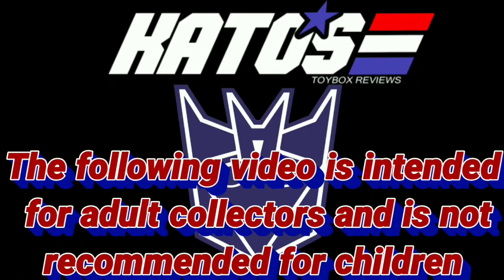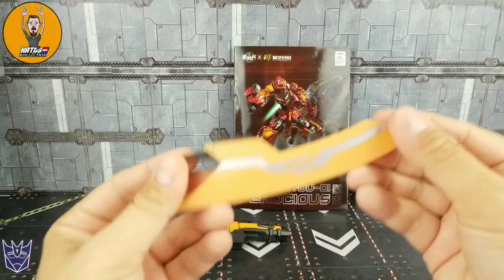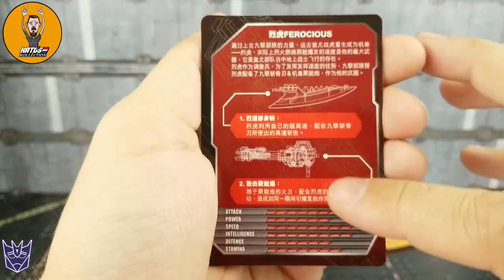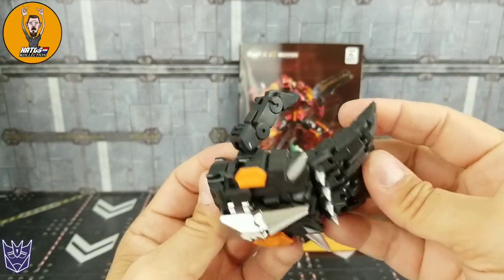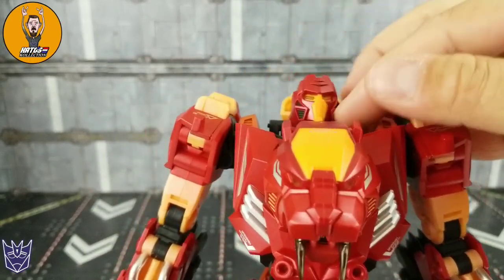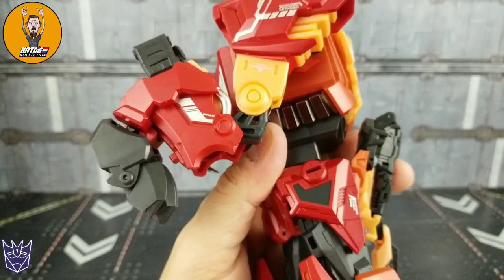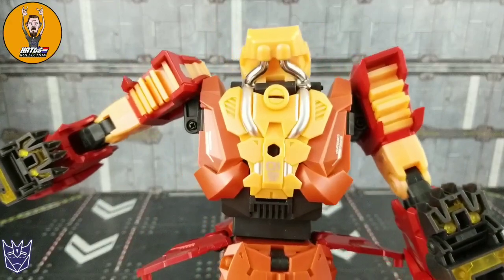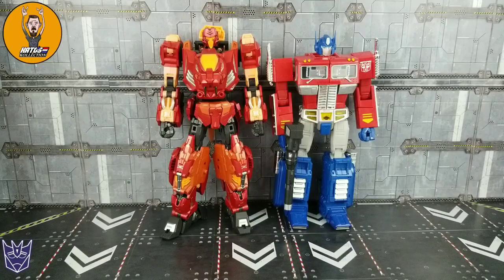Cang Toys CT-01 Ferocious ( Rampage ) review and transformation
Today I take a look at Cang Toys CT-01 Ferocious.  Their take on a stylized Predacon Combiner Rampage. Part of their Chiyou combiner aka Predaking